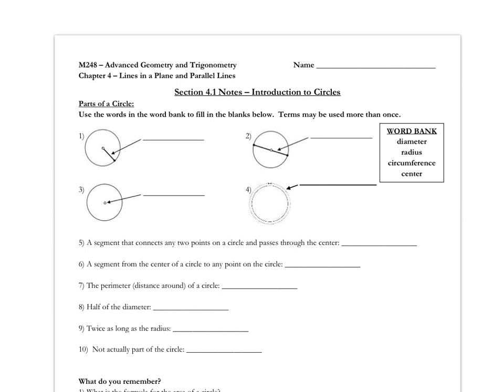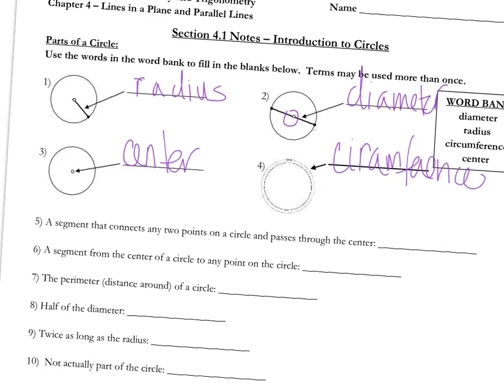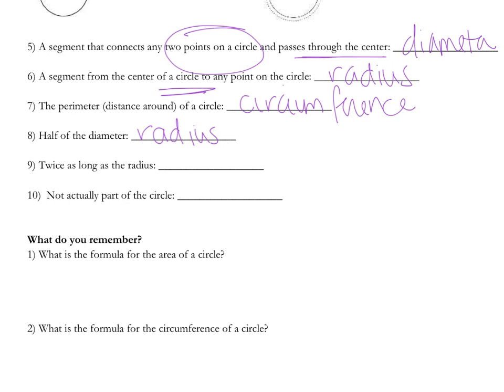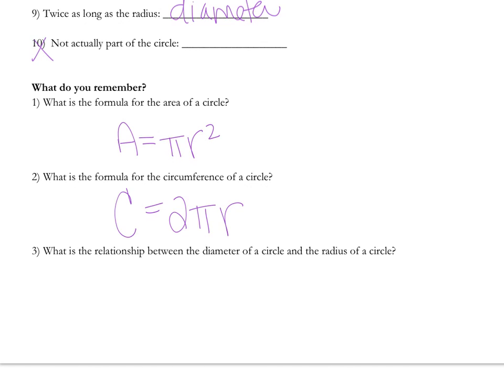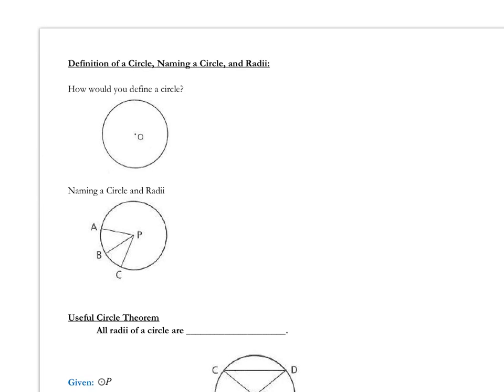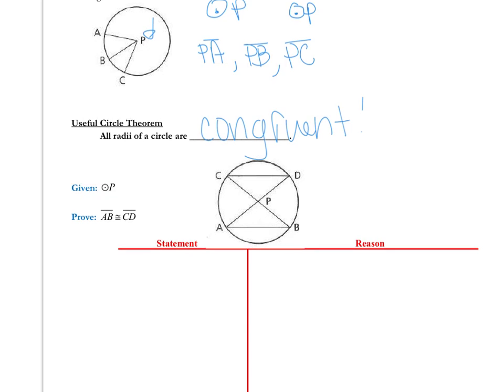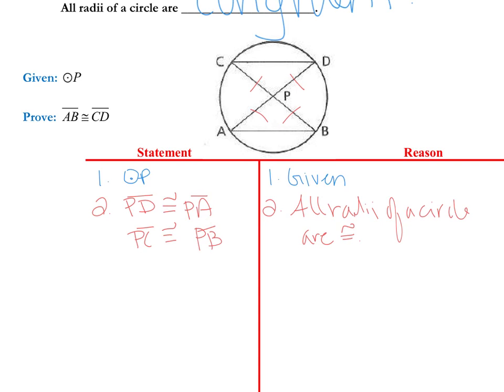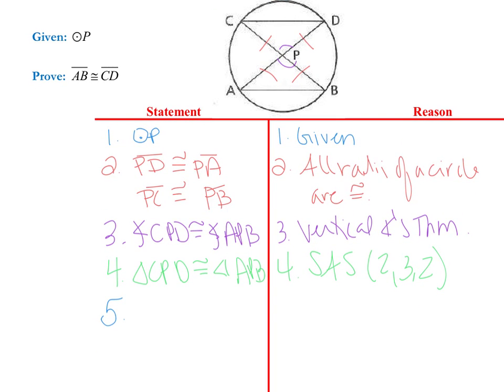M248 Chapter 4 Day 1 - intro to circles